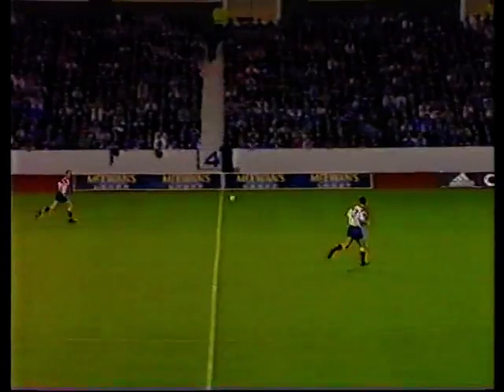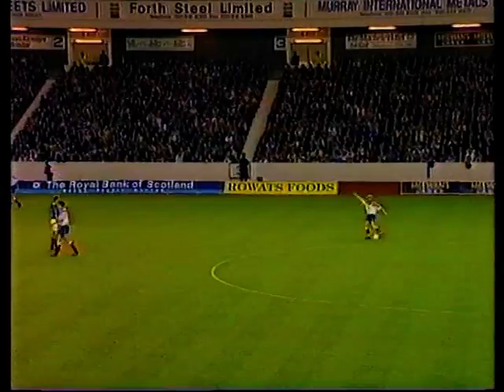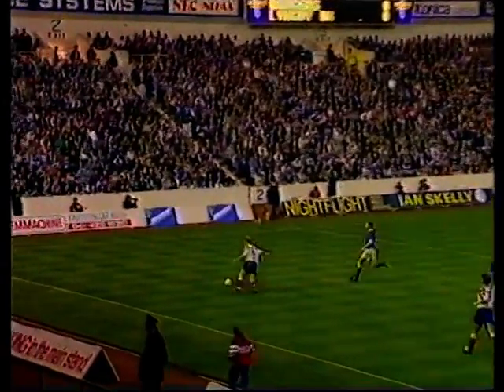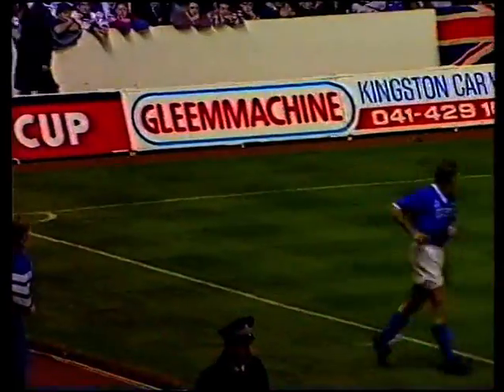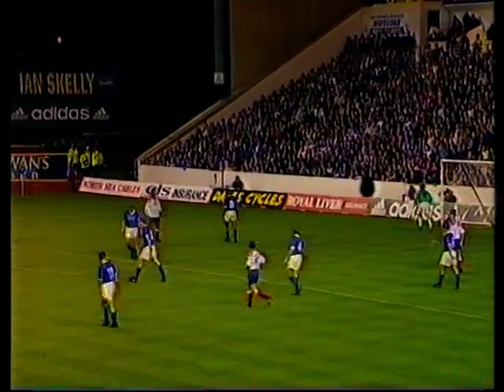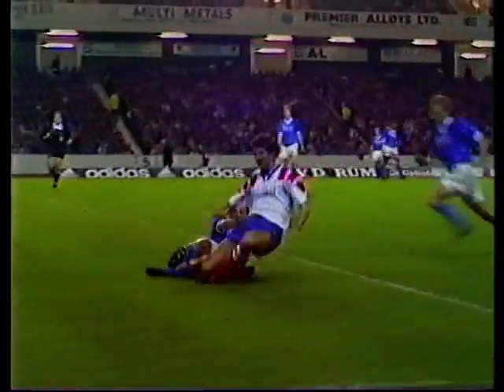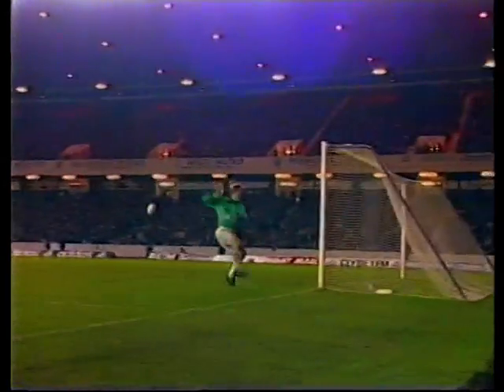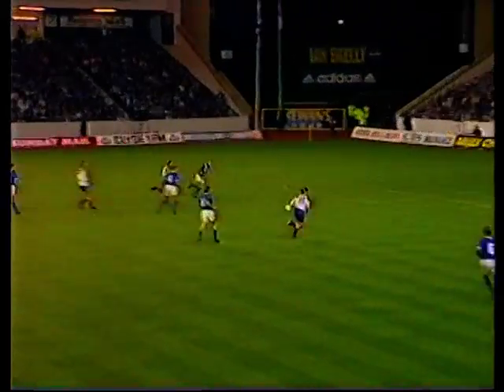Rangers v Lyngby 16/9/92 part 2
Rangers 92-93 Season
European Cup
1st Qualifying Round
16 Sept 92
H v Lyngby 2-0
VHS Rip